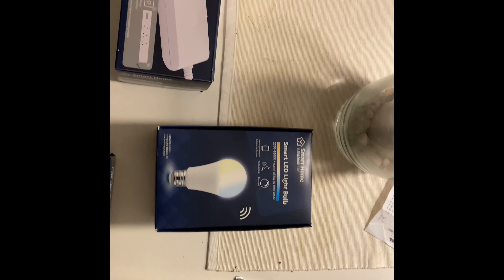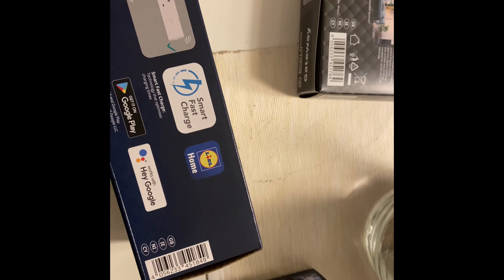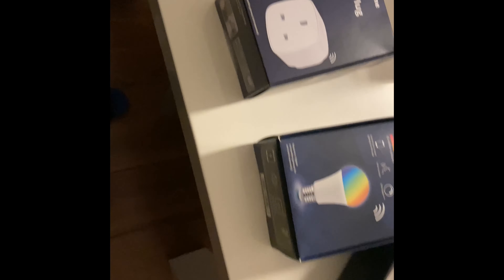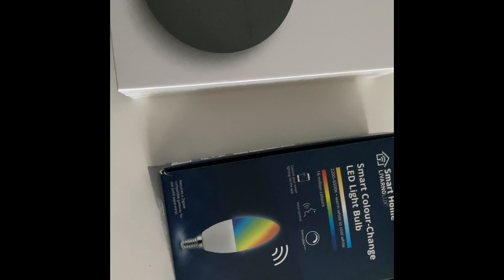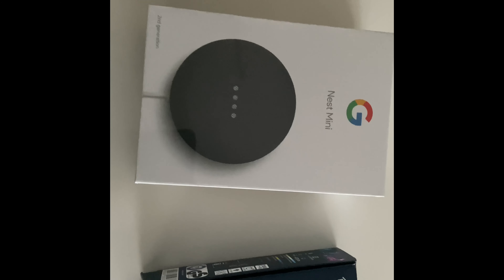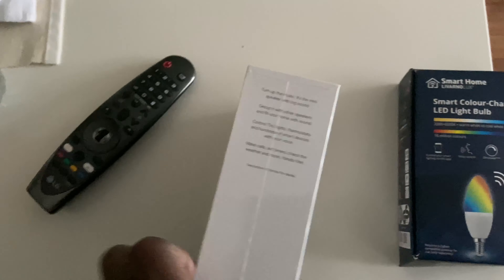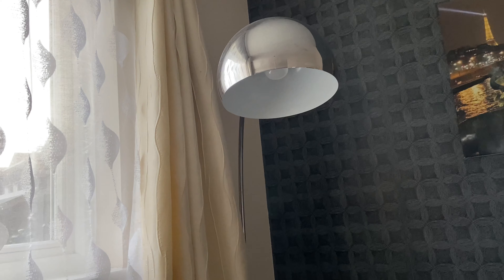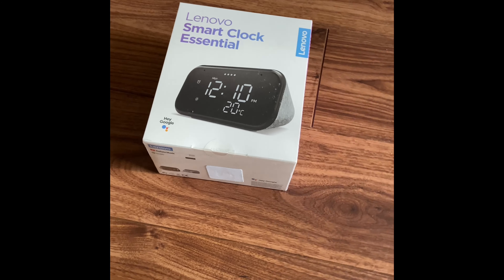Smart Home with Lidl, google nest and Lenovo smart clock essential. All for £200.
Creating a smart home thanks to Lidl, all in cost £200.
Smart lights, google nest mini, Lenovo smart clock essential.
Unboxing of google nest mini
Unboxing Lenovo smart clock essential
Unboxing Lidl smart bulbs.